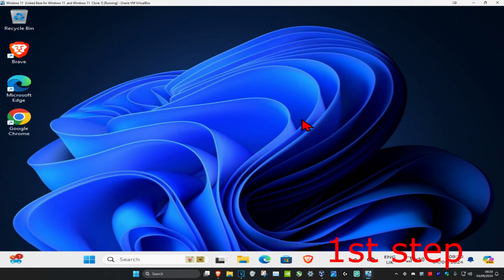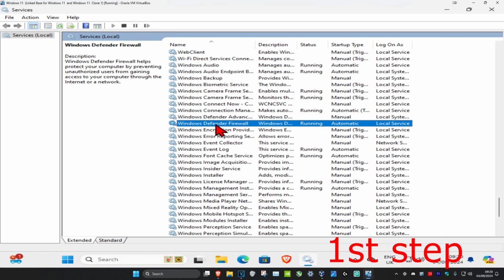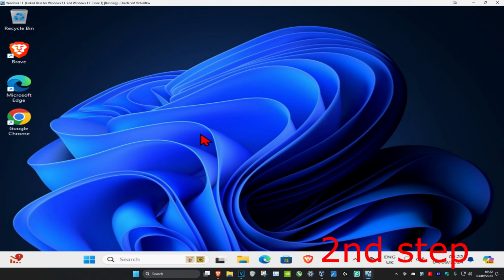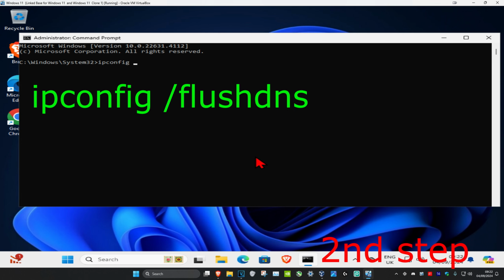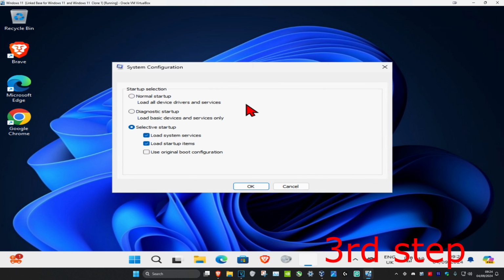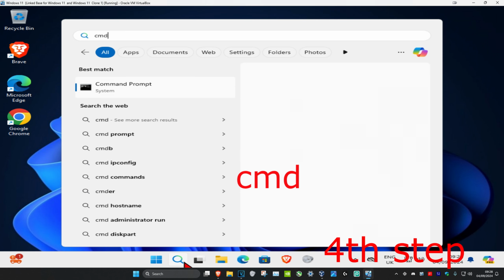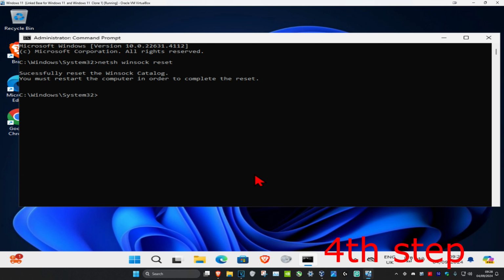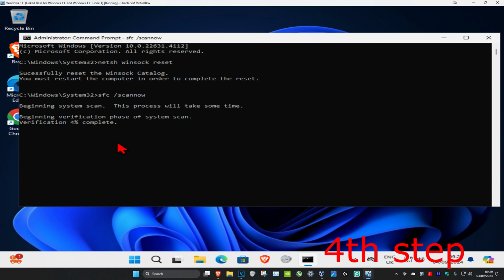How To Fix Windows Error 1068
How To Fix Windows Error 1068 on Windows 11/10/8/7

An error occurred while Internet Connection Sharing was being enabled. The dependency service or group failed to start.

Windows runs a lot of programs in the background as Services. Some Windows Services depend on another service to work. It is similar to how one department in a company need help of another department to complete its job. When a service fails with an error message — The dependency service or group failed to start, it means that a related service is not running or has failed to start. In this post, we are looking at various scenarios, and show you how to resolve this issue.

To find the Dependencies of a Windows Service, you need to open Windows Services Manager, select the service in question, right-click on it, and select Properties. Switch to the Dependencies tab. Here you can see a list of services on which this service depend and other services which depend on this service.

The dependency service failed to start.

If you receive this error message, make sure that all the Services, on which this service is dependent on, is started and running. If not, Start or Restart the service manually, after right-clicking on the dependency service.

It occurs with Homegroup functionality in Windows. You need to make sure related services, i.e., Peer Name Resolution Protocol, Peer Networking Grouping, Peer Networking Identity Manager, and PNRP Machine Name Publication Service are running. More on how to solve it using Homegroup troubleshooter, MachineKeys and more.

1] Windows could not the start Peer Networking Grouping Service

2] Print Spooler Service Error 1068, The dependency service or group failed to start

Responsible for managing all print jobs and handles, it fails with Error 1068. It’s because the related services —Remote Procedure Control (RPC) Service and HTTP Service are not running. You can fix them using Printer Troubleshooter, Registry edit, and more.

3] Windows Firewall service does not start

If you receive error messages such as Windows Firewall is not the default firewall or Windows could not start the Windows Firewall, it can be because of multiple reasons. An Antivirus, corrupt system files, stopped Windows Firewall Authorization Driver (mdsdrv.sys).

4] Windows could not start the WLAN AutoConfig Service

WLAN AutoConfig service is needed to make sure the internet is working correctly on Windows 10.

5] The Print Spooler Service is not running

The error occurs when the local Print Spooler service is not running. You need to restart the print spooler service and fix it.

6] The Audio Service is not running

When the audio service doesn’t run, you will see a red X mark on the Speaker icon in the Notification Area. When you hover over the icon, you see a message The Audio Service is not running on your Windows 10/8/7 computer. Read more in our guide to fix it.

7] Windows Event Log Service not starting or is unavailable

Windows Event Log service maintains a set of event logs that the system, system components, and applications use to record events. These longs are then sent to Microsoft for further analysis and find a solution. If it’s not up and running, you will have to check on  Task Scheduler, Windows Event Calendar, and Messenger Sharing Folders to find a solution.

Issues addressed in this tutorial:

windows error 1068 print spooler
windows error 1068 dependency service group failed start
windows error 1068 the dependency service or group failed to start
error 1068 windows 10
windows firewall error 1068
windows audio error 1068
windows 10 error 1068 the dependency service failed to start
windows 7 error 1068 fix
error 1068 windows 7